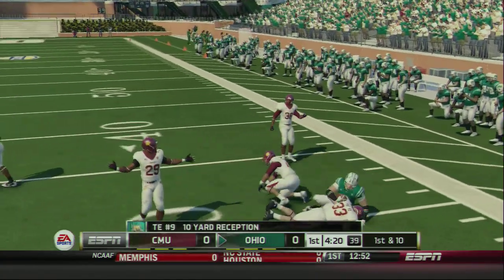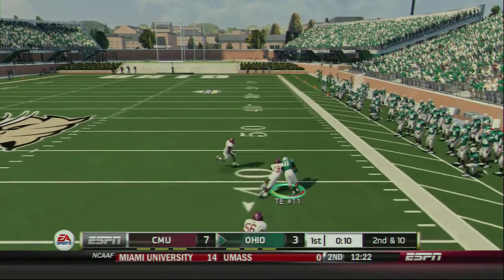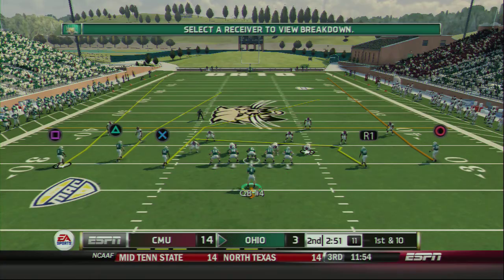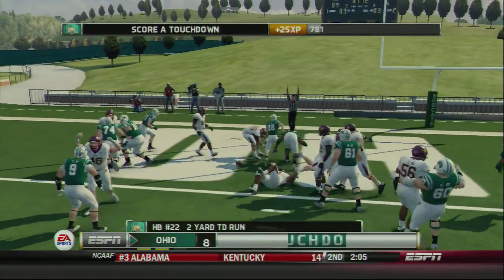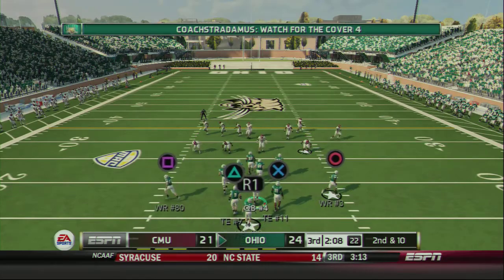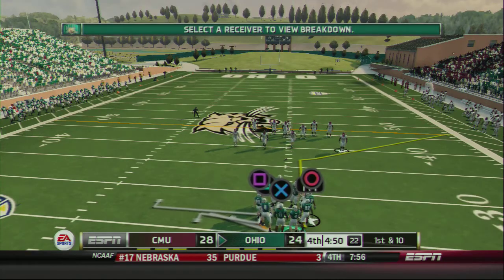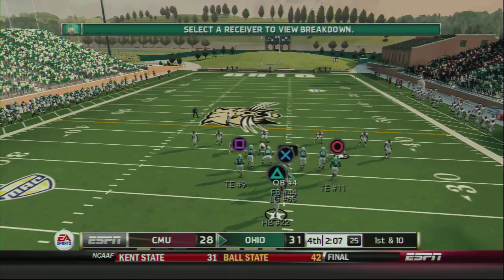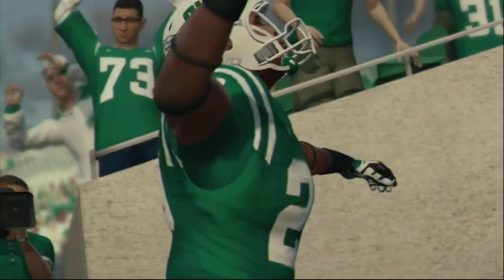Central Michigan Chippewas vs Ohio Bobcats